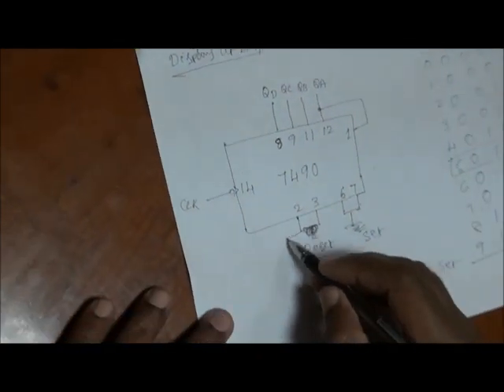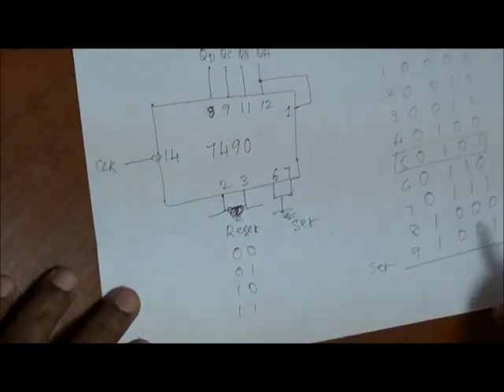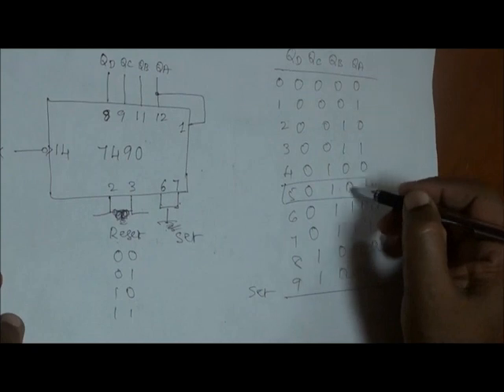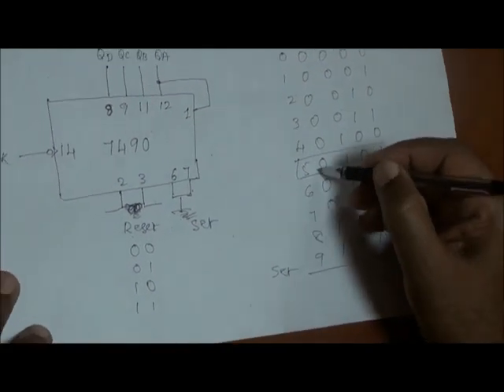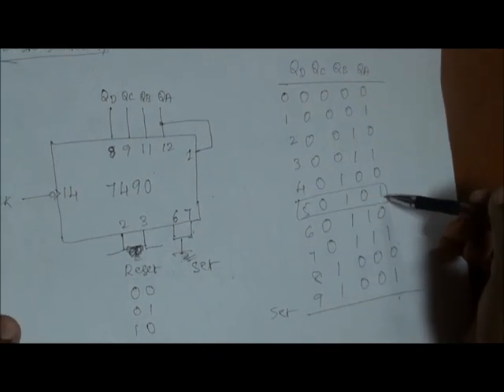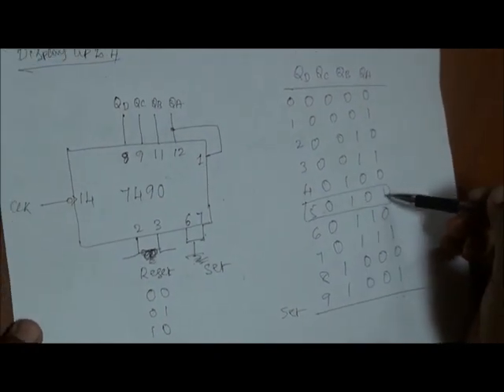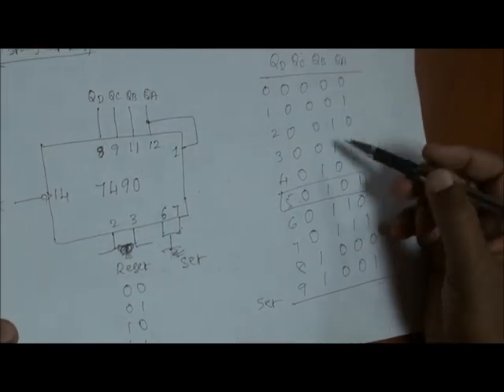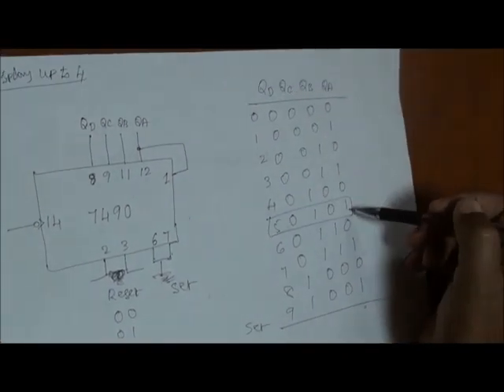ASYNCHRONOUS COUNTER DESIGN by Prof.Ravindranath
VTU asynchrounous counter design by prof.Ravindranath